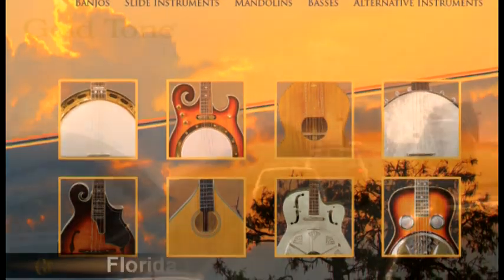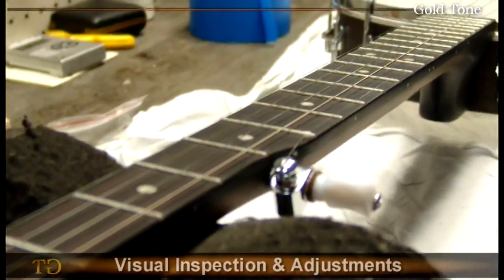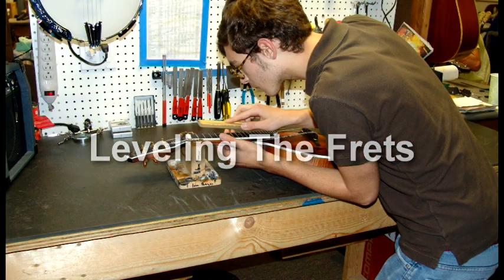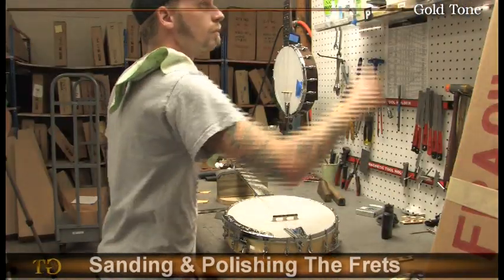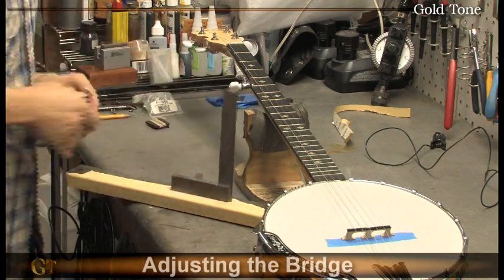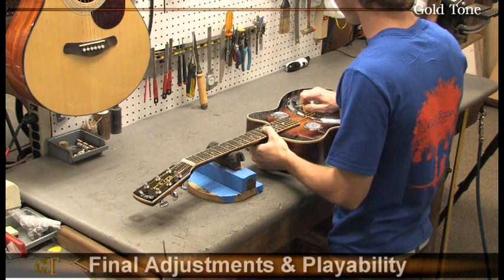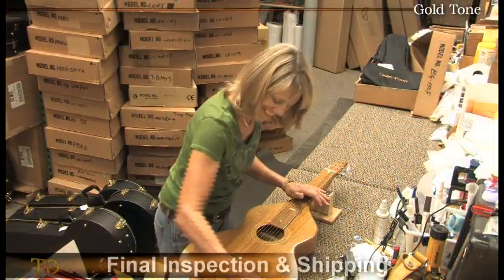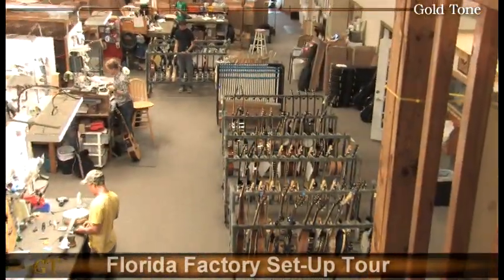Gold Tone Factory Set-up Tour in Titusville, FL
This video should give you an idea of what we do here at Gold Tone.  Of the 140+ instruments we produce, every single model will go through this inspection and extensive setup process before being shipped from our shop in Titusville, FL.  We outsource our manufacturing efforts overseas to keep your costs down, but our in-house final assembly and setup procedures are second to none.

We are proud to offer American engineered, professional quality instruments that are affordable and inspire you.  When you pick one up at your local music store, it will play perfectly and sound worlds above what you would actually pay for it.

Whether you are just starting out on a Gold Tone or you have chosen it to be the last instrument you will ever purchase, we hope the care we put into it here at the factory will bring you a lifetime of enjoyment!